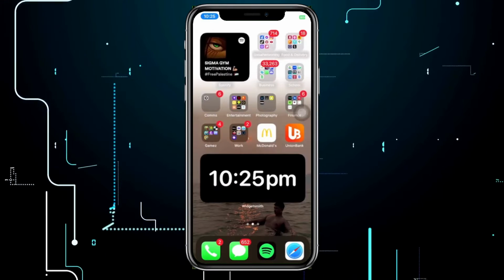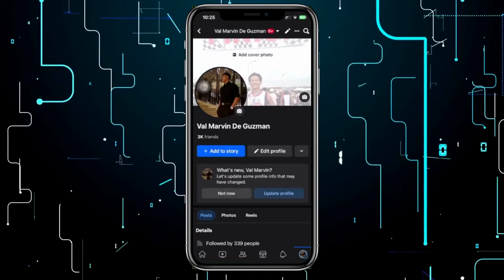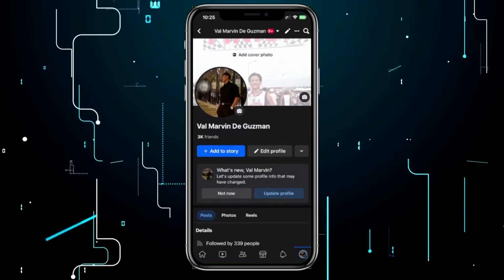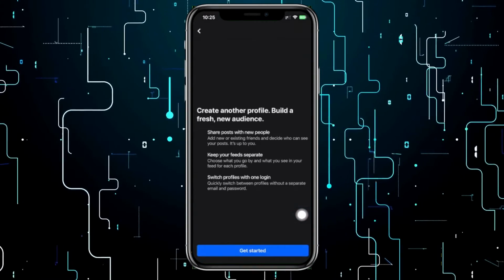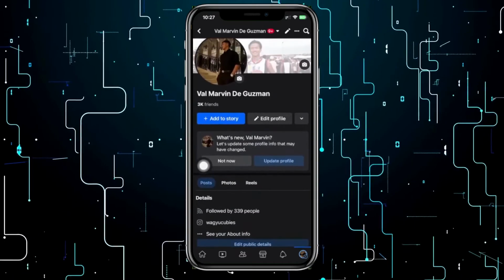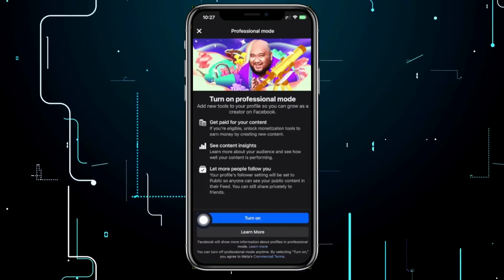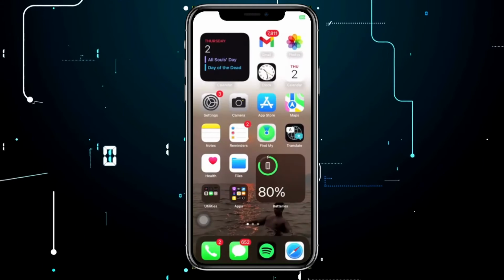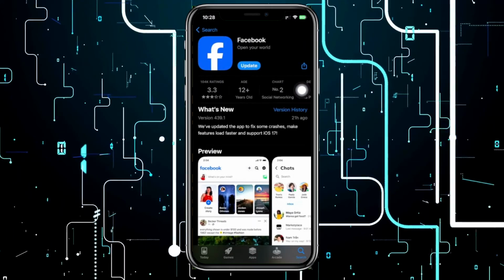How To Create Broadcast Channel On Facebook Messenger Newest Update [easy]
🌐 Ready to explore the latest features on Facebook Messenger? In our newest tutorial, we walk you through the simple steps of creating a Broadcast Channel.

Don't miss out on this Messenger update! Follow our easy guide and start broadcasting messages like a pro. 🚀📱